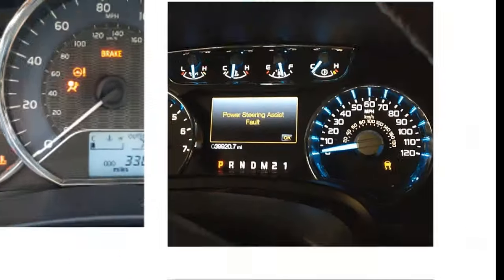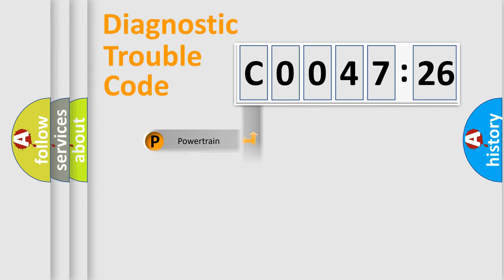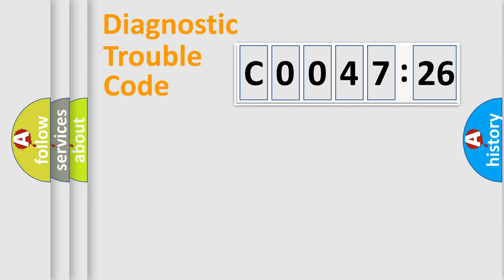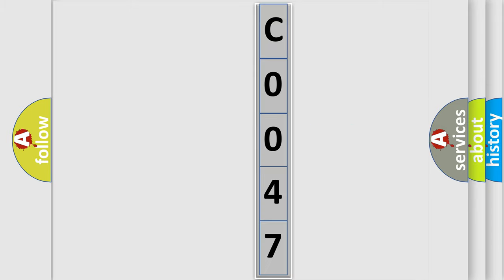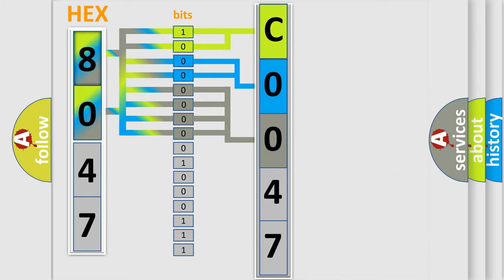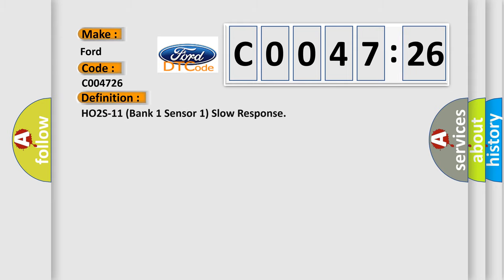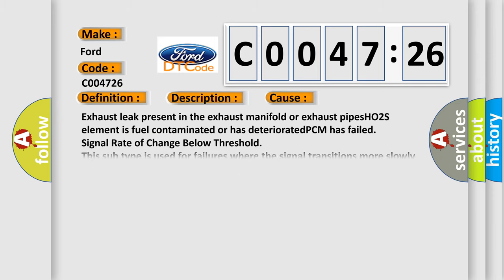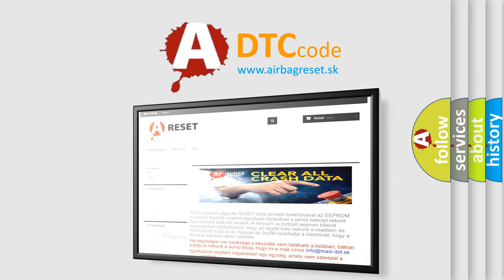DTC Ford C0047-26 Short Explanation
Contents:
0:21 Basic DTC analysis according to OBD2 protocol standard.
1:48 Insight into programming
2:58 A diagnostically understandable description of the Diagnostic Trouble Code
3:05 Basic error definition

Make
Ford
Code
C0047 26
Definition
HO2S-11 Bank 1 Sensor 1 Slow Response
Description
Engine started,  ECT and IAT sensors more than 19ºF at startup,  BARO sensor over 75 kPa,  vehicle driven to a speed of over 35 mph for 2 minutes,  then back to a stable idle speed for 1 minute,  and the PCM detected the average HO2S response rate was over 25 seconds,  or the average HO2S switch cycle was over 6 seconds
Cause
Exhaust leak present in the exhaust manifold or exhaust pipesHO2S element is fuel contaminated or has deterioratedPCM has failed
Failure Type